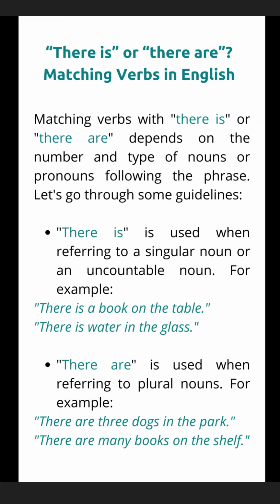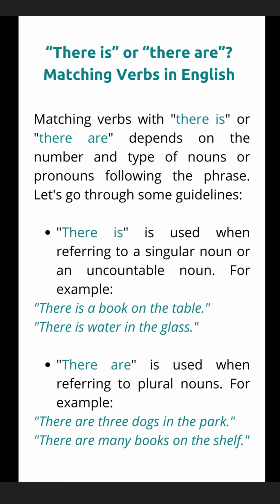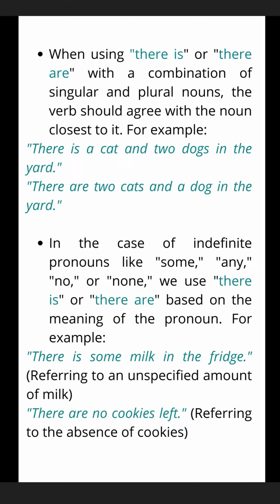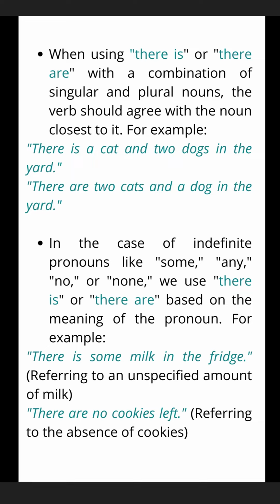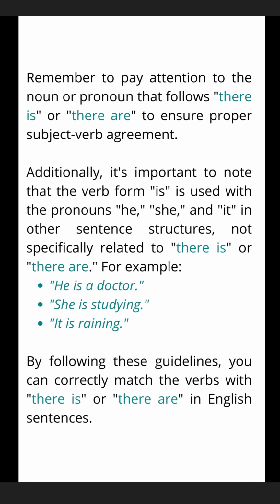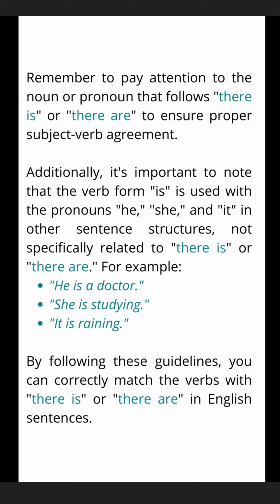“There is” or “there are” Matching Verbs in English | Grammar Rules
“There is” or “there are” Matching Verbs in English

Notes:
In English grammar, "there is" and "there are" are known as matching verbs. They are used to indicate the existence or presence of something or someone. "There is" is used with singular nouns, while "there are" is used with plural nouns.

For example:
There is a book on the table. (singular noun)
There are books on the table. (plural noun)

The word "there" is not the subject of the sentence, but rather a dummy subject used to introduce the sentence and indicate the location of the subject.

Matching verbs are often used in questions and negative statements as well. For example:

Is there a problem?
There is not enough time to finish the project.
Are there any questions?
It is important to note that the verb must agree with the noun in number. Therefore, if the noun is singular, "there is" should be used, and if the noun is plural, "there are" should be used. Incorrect usage of these matching verbs can result in grammatical errors and confusion.

English Grammar Course for Beginners Learn the Subject Verb Agreement - There Is/There Are
English grammar tips: When to Use 'There is' or 'There are in English

Traditional Grammar Versus Modern Grammar
How to Use English Prepositions
Common Grammar Mistakes
english grammar
english grammar intermediate
english grammar lessons for beginners
english grammar course intermediate

▶ Improve your English 👍| Beautiful English Story |  Listen and Practice | English Practice

♥ Please share and like if you enjoyed the video thanks so much ♥